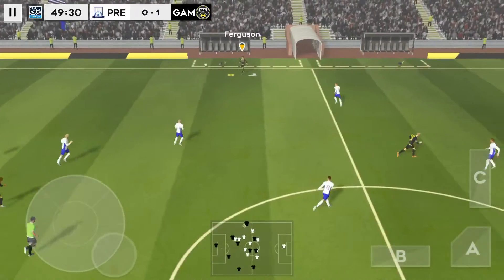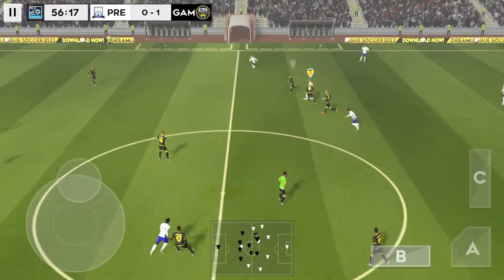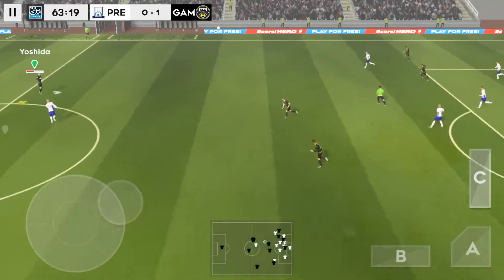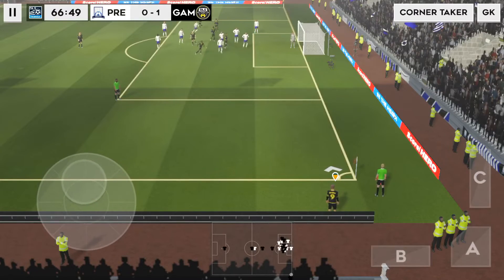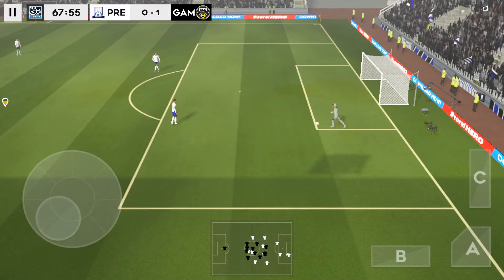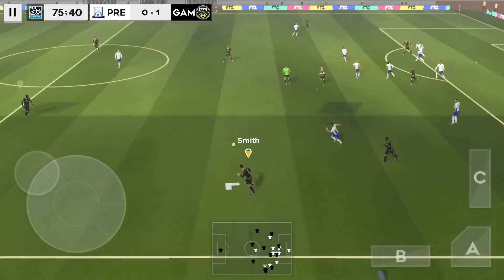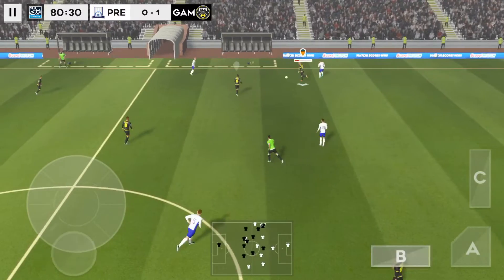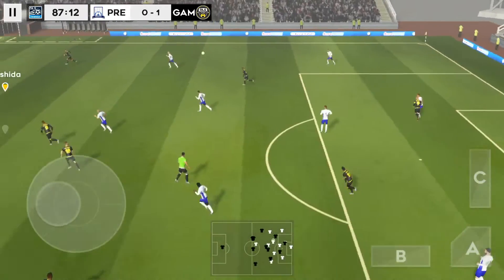NEW DEFENDER | DLS 22 Gameplay IOS | Dream League Soccer 2022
💥My Instagrams💥
Watch this short video to learn how to lose weight fast without giving up any of your favorite foods.😱

💥Other Videos To Watch💥
dls 22 dls 21 dream league soccer 2022 gameplay new defender dls 22 gameplay ios